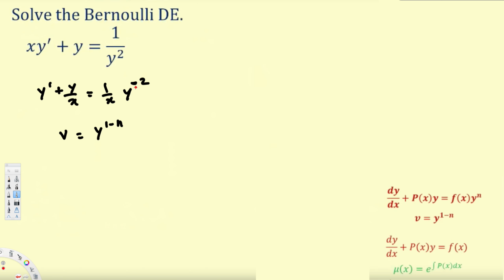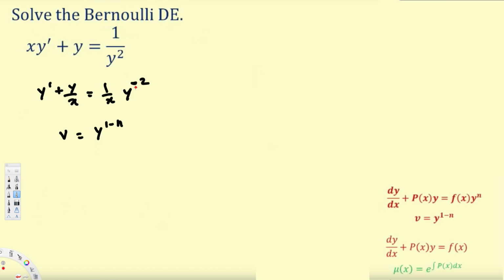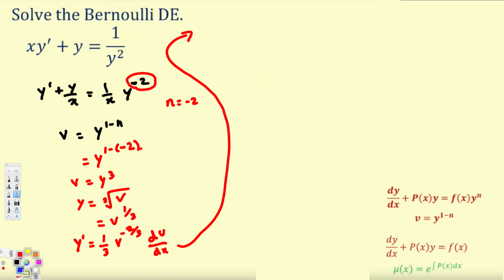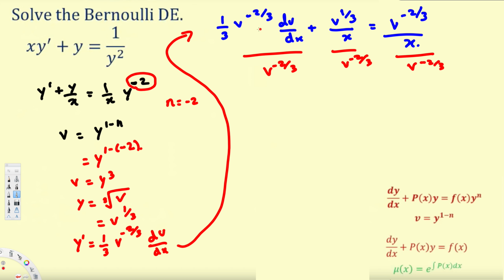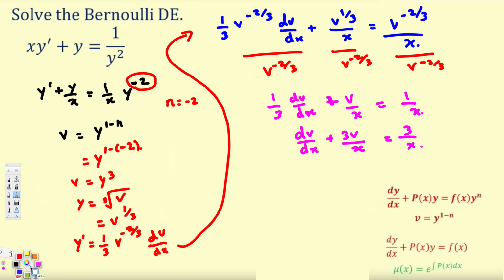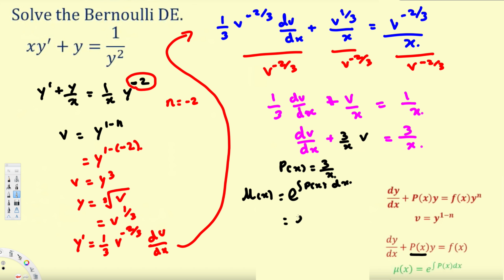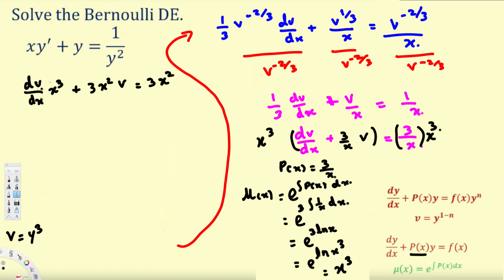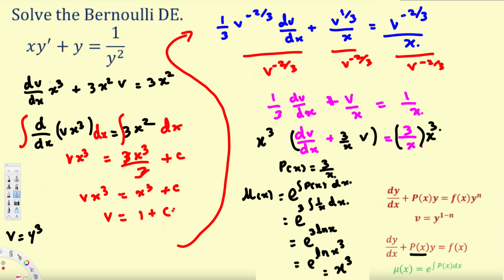Solve a Bernoulli Differential Equation #2 - Differential Equations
This video provides an example of how to solve an Bernoulli Differential Equation.